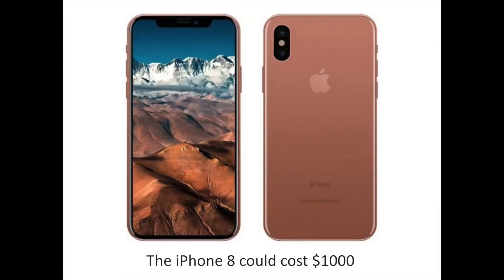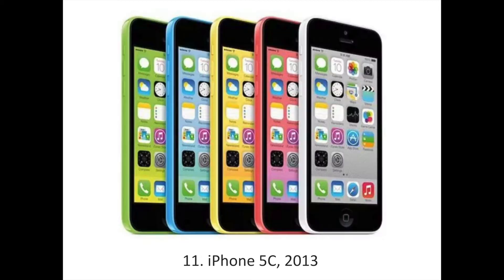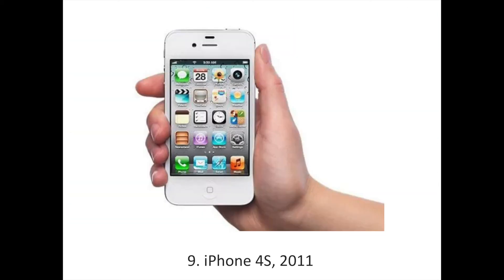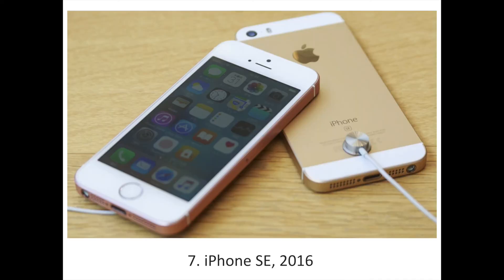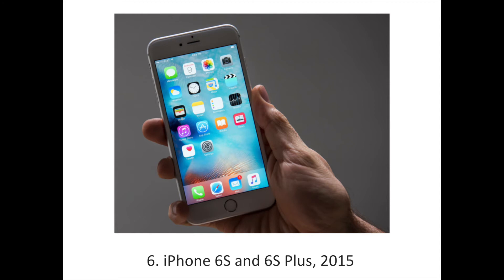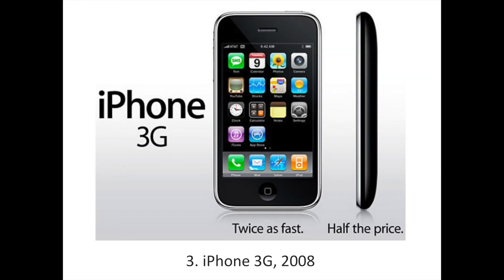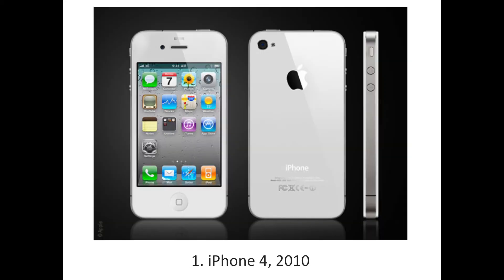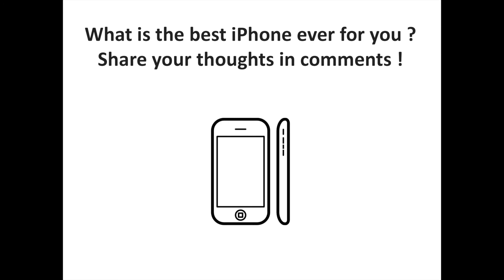Every iPhone ranked : from Worst to Best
Discover the complete ranking of all the iPhones from Worst to Best. Which will be the best and which will be the worst ? The answer is in the video.

Do you think the upcoming iPhone 8 has a chance to be the Best ? Let us know your choice for the Worst and the Best iPhone ever in comments.